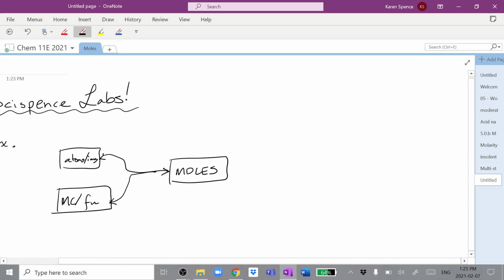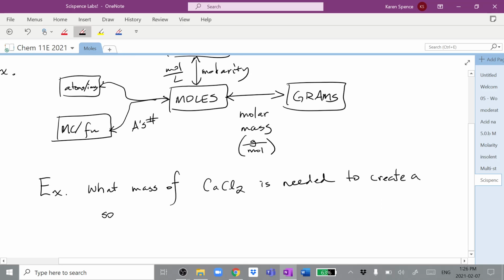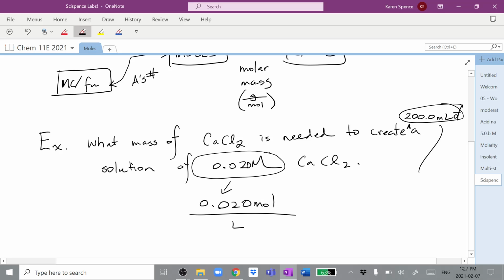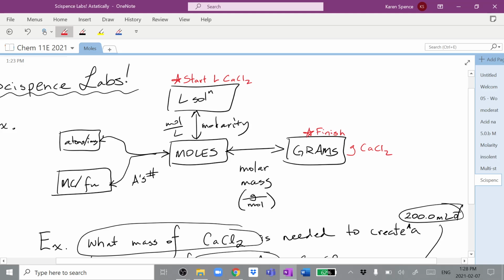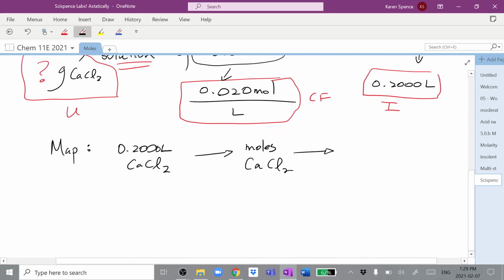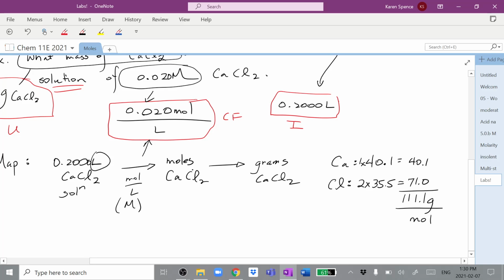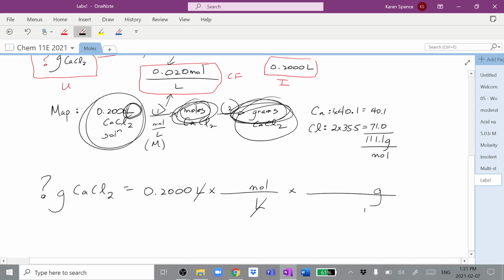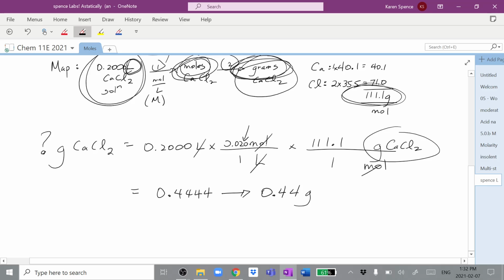2021-02-08/09 Multistep Conversion with Molarity - Part III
A third example involving grams to prepare you for 5.3.c Molarity, Grams & Particles.